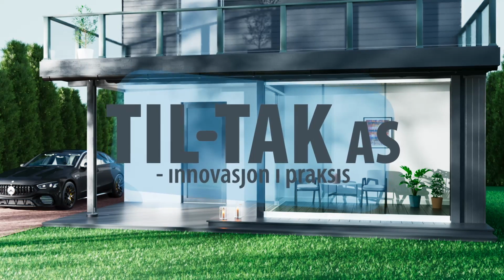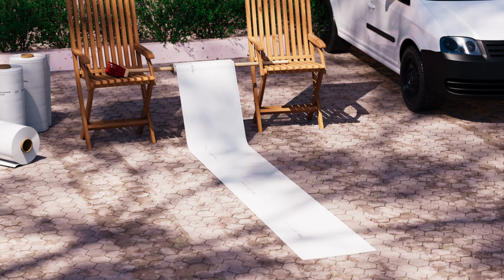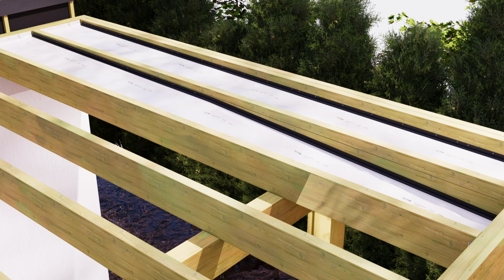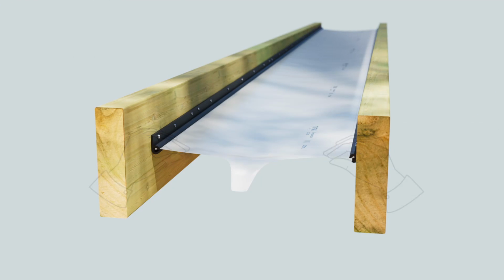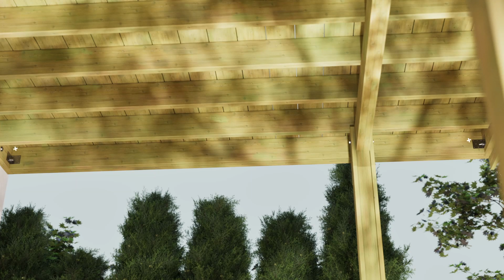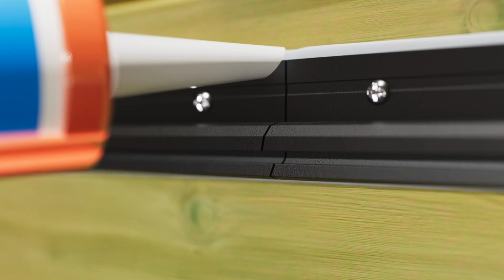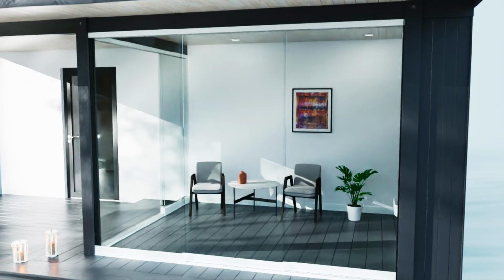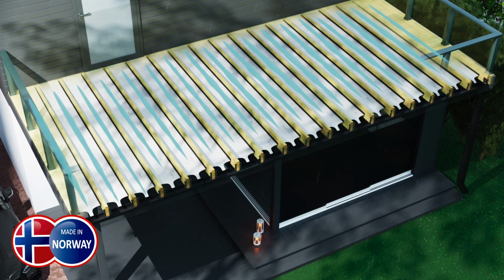TIL-TAK Light under deck drainge system; installation-guide for both new decks and retrofitting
Transform an idle outdoor space into a useful and enjoyable platform for storage, entertaining, playing, relaxing and dining. Double the benefits by extending your outdoor living space under the deck in shelter of all weather conditions.

Timestamps:
00:00 Underdeck drainage system
00:42 Preparation
01:07 Under deck drainage system for new decks
02:58 Under deck drainage system for existing decks
05:00 Extra space self storage
05:24 Diagonal sway bracing
05:38 Weatherproof, made in Norway

With TIL-TAK Light under deck drainage system you can:
-create more storage room
-build a carport under your deck
-make a dry entry under your deck
 ...the opportunities is all yours.

The system can be installed both as under deck drainage system for existing decks, and an under deck drainage system for new decks. TIL-TAK Light underdeck drainage system was originally developed for retrofitting underneath existing decks, but is also a remarkable solution for new decks when it is installed according to new construktion in this video. TIL-TAK under deck drainage system is developed and produced in Norway and has proven the reliability in harsh Nordic weather conditions for over 15 years.

You can buy this system on amazon.com at following adress:
New decks
Rubberized Asphalt Felt